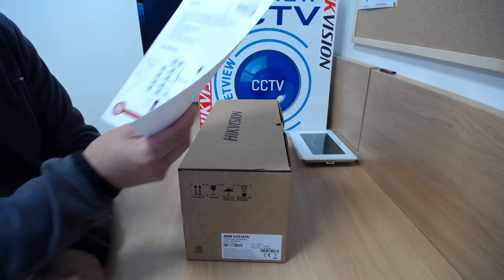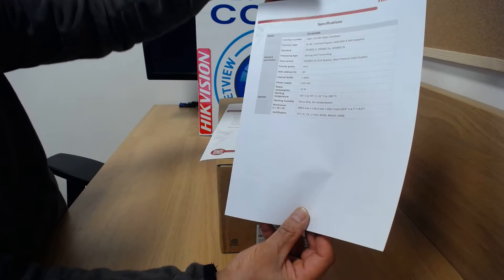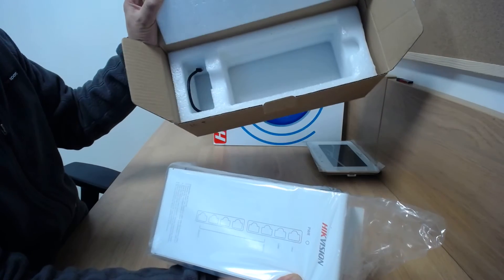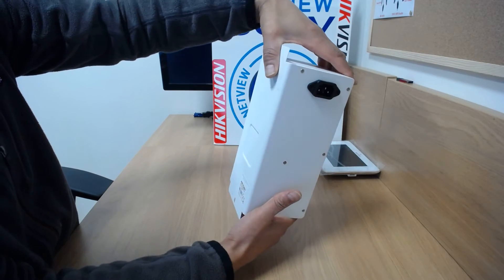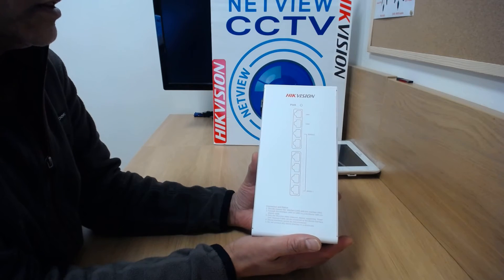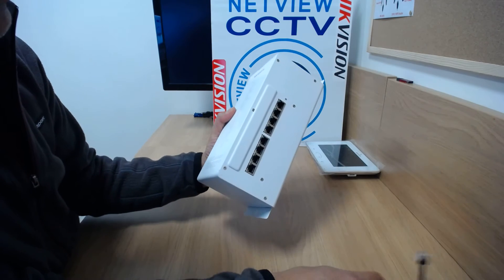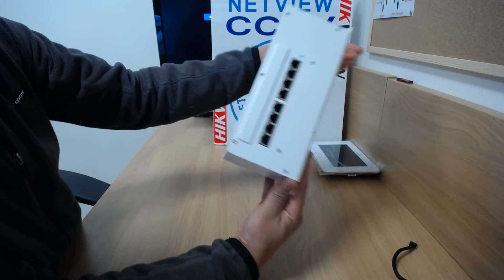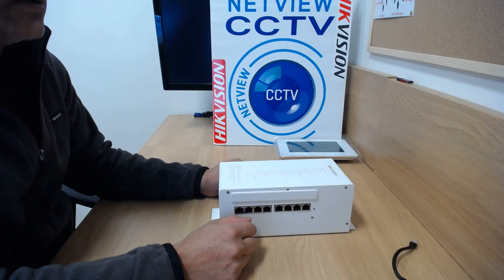What's included & overview of the Hikvision Video & Audio Intercom Distributor DS-KAD606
Netviewcctv.co.uk look at the Hikvision Video Intercom Distributor DS-KAD606
Hikvision’s Visual Intercom System enhances that human element to an electronic mode of communication – by allowing callers to see each other. But that’s not all. We also included a list of intelligent features that just might surprise you. This Visual Intercom extends surveillance capabilities, adding a level of safety to a user’s home. It creates a hub for emergency responses. It adds an access control dimension to reinforce a sense of safety in the home or workplace. And our echo-cancellation technology ensures high quality voice transmission, providing an exceptional user experience. All this and more can be easily managed with our mobile app.

An integrated Video/Audio distributor supporting network cable power supply. It has a built-in voltage-stabilized power and 8 10/100M LAN interfaces, six of which support powering through network cables. It is suitable for internet connection of all-digital Hikvision video intercom in residence communities

Built-in 24V DC voltage-stabilized switching m ode power supply
  IEEE802.3, IEEE802.3u, IEEE802.3x
Storing and forwarding function
VLAN technique
Over 1000,000 h mean time between failure
Operating temperature range: from -30° C to 70° C
Suitable for wall mounting.